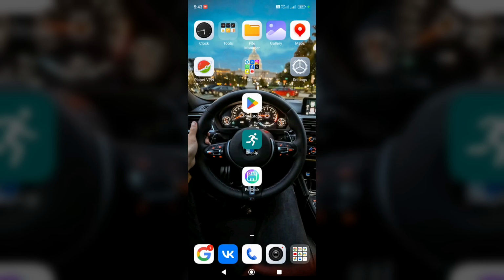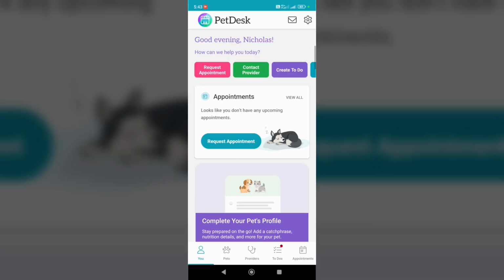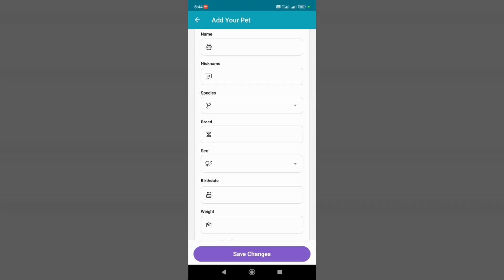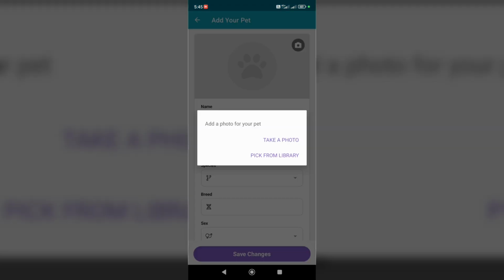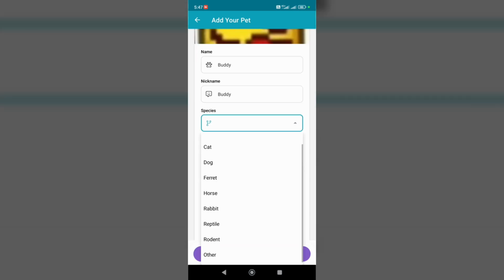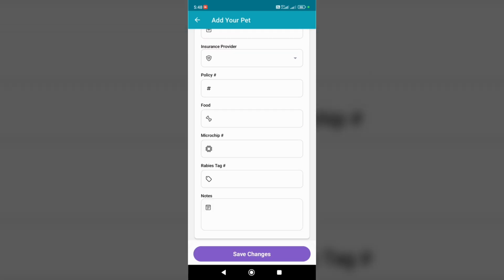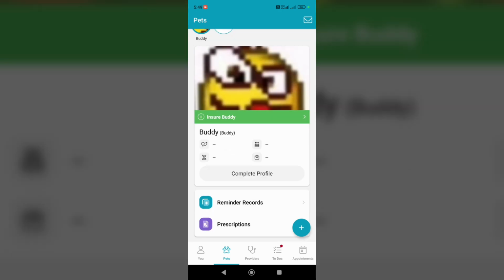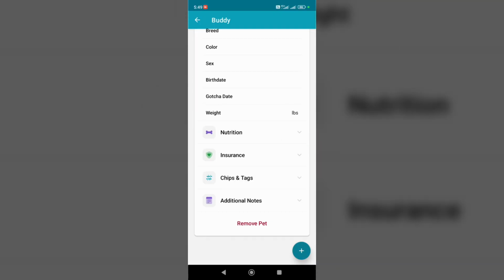How To Use Petdesk | How To Add A Pet On Petdesk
petdesk guide | petdesk tutorial | how to add pet in petdesk